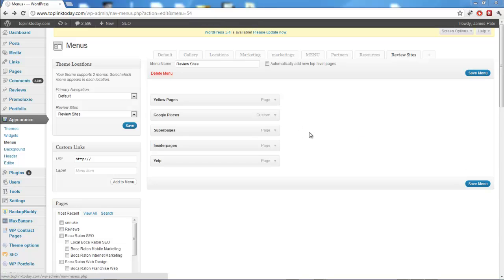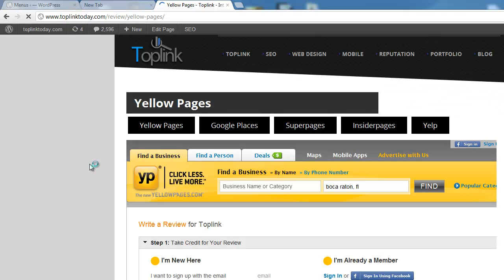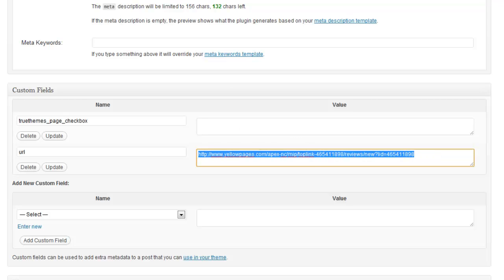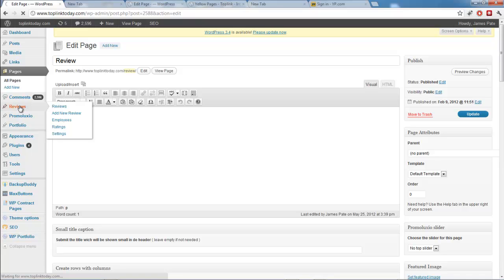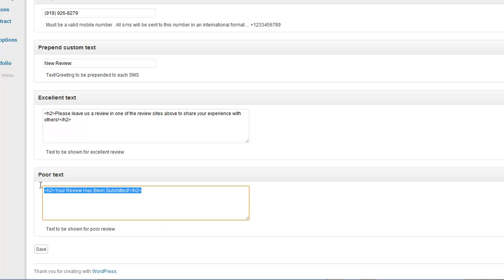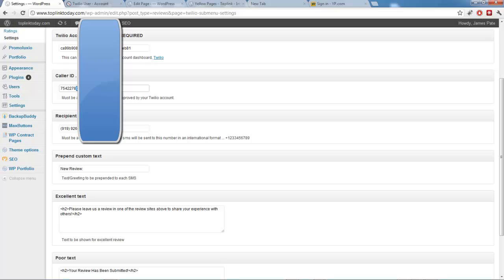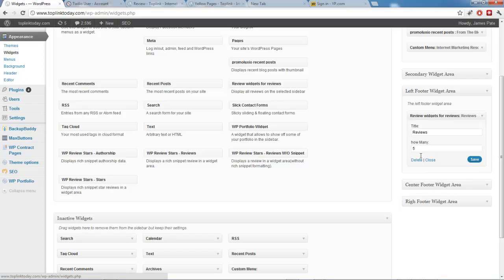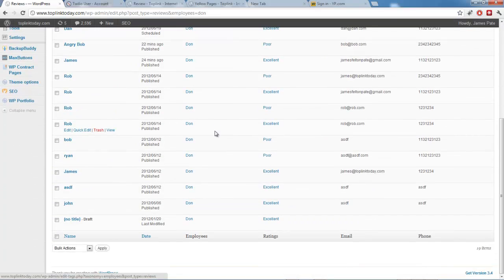WP ReviewHUB Setup